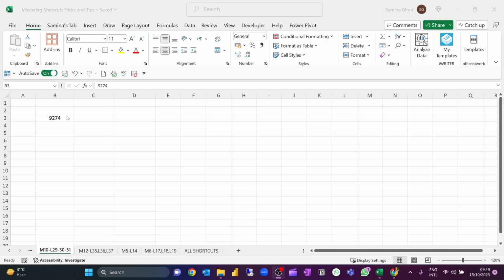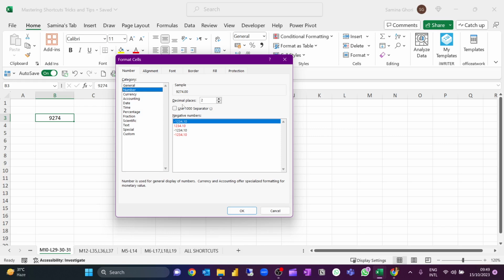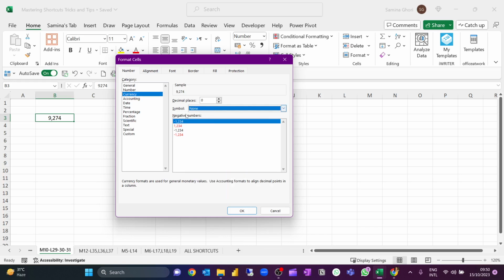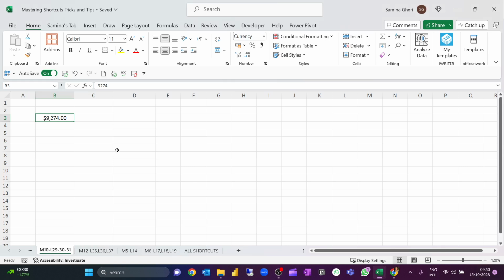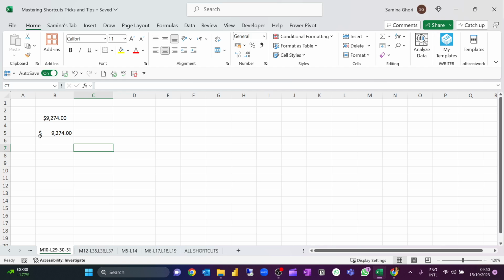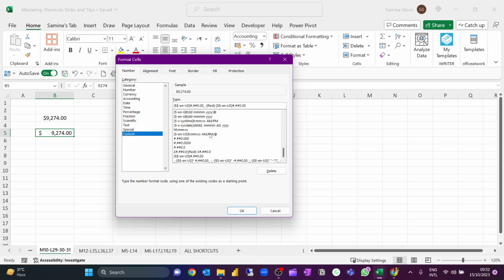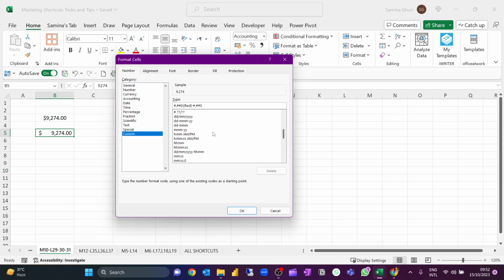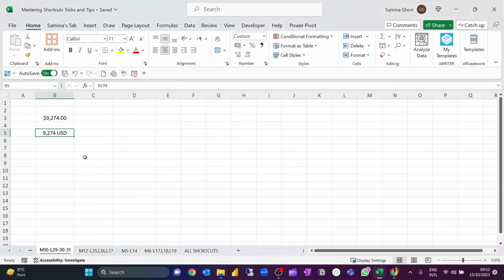Master Custom Number Formatting in Excel for Powerful Visuals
Excel’s custom number formatting is a hidden superpower. In this lesson, you'll learn how to go beyond the default formats and create custom rules for how numbers, text, percentages, and dates appear in your cells — without changing the data itself.

You’ll learn how to:

Apply positive, negative, and zero-value formats using symbols

Hide values or conditionally format based on content

Add units or suffixes like %, kg, $, K, or M

Create formats that display text like "Profit" or "Loss" based on value

Combine number formats with colors for visual impact

These formatting techniques let you present data with precision, clarity, and personality — perfect for dashboards, reports, budgets, and visual presentations. Once you know how to use custom codes, your spreadsheets will instantly look more professional and become easier to understand.

**LET’S CONNECT**